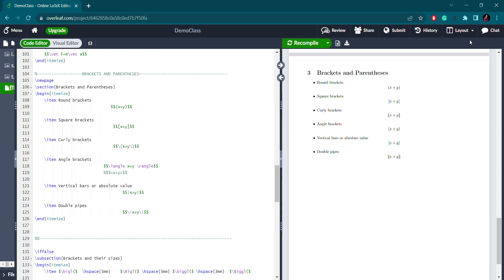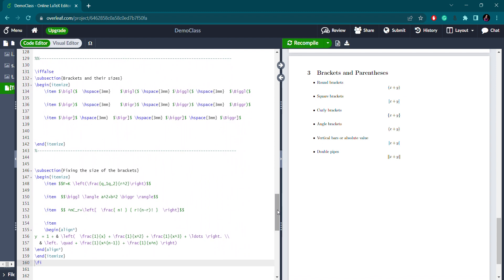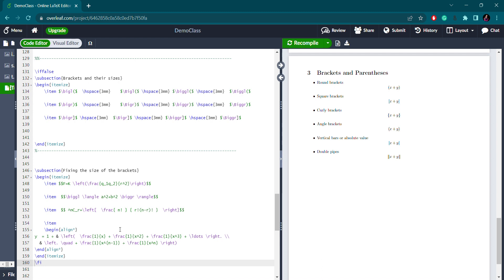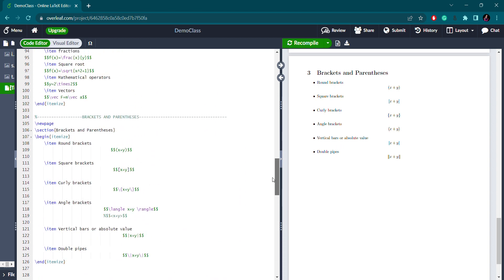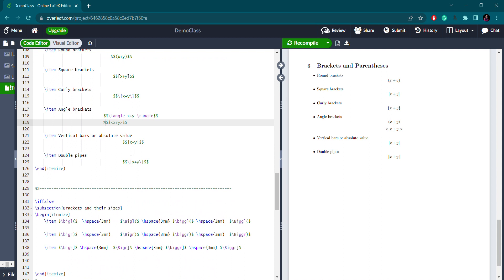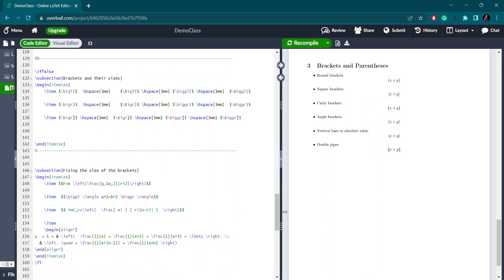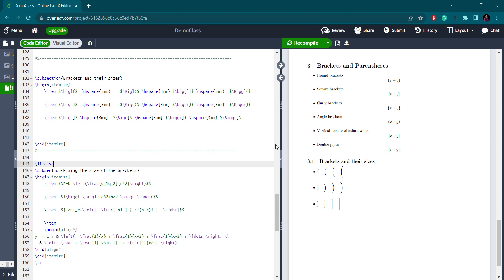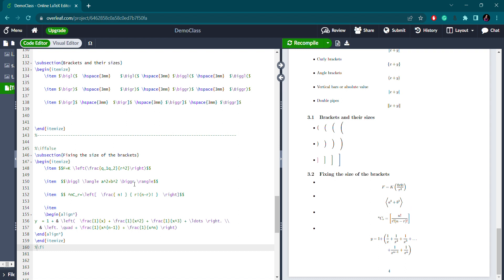How to adjust the brackets in mathematical expressions| Brackets in Overleaf| Brackets in Latex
Title: How to Adjust Brackets in Mathematical Expressions | Brackets in Overleaf | Brackets in LaTeX

Description:
In this tutorial video, we delve into the fascinating world of brackets in mathematical expressions and learn how to adjust them effectively. Whether you're using Overleaf or LaTeX, understanding the proper usage and manipulation of brackets is crucial for creating professional-looking mathematical documents.

🔍 Topics Covered:
1️⃣ Introduction to Brackets: Gain a comprehensive understanding of the different types of brackets commonly used in mathematical expressions, including parentheses, square brackets, and curly braces.

2️⃣ Adjusting Brackets in Overleaf: Discover the step-by-step process of adjusting brackets within Overleaf, a powerful online collaborative LaTeX editor. Learn useful tips and techniques for aligning brackets correctly to enhance the readability and aesthetics of your mathematical equations.

3️⃣ Brackets in LaTeX: Dive into the world of LaTeX, a widely used typesetting system, and explore the methods for adjusting brackets in LaTeX code. We'll walk you through the syntax and commands necessary to manipulate brackets effortlessly.

4️⃣ Advanced Bracket Adjustments: Explore advanced techniques to handle nested brackets, bracket scaling, and custom bracket styles. Learn how to control the size and positioning of brackets to accommodate complex mathematical expressions.

🎓 Who Should Watch:
- Students and educators looking to improve their mathematical document presentation.
- LaTeX enthusiasts and beginners seeking to enhance their bracket manipulation skills.
- Anyone interested in mastering the art of adjusting brackets in mathematical expressions.

🌟 Join us in this illuminating tutorial and unlock the secrets of perfect bracket adjustments in mathematical expressions. Don't miss out on this opportunity to elevate the quality and readability of your mathematical documents.

Leave your questions and comments below; we'd love to hear from you. Happy bracket adjusting! 📐✨